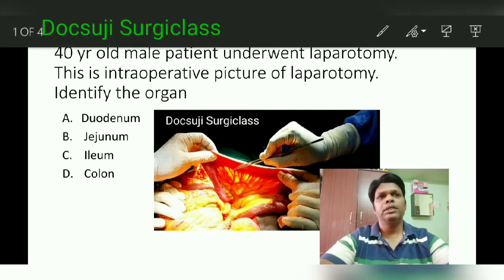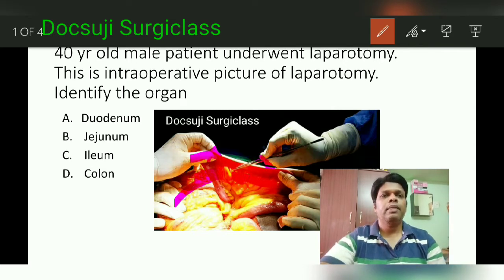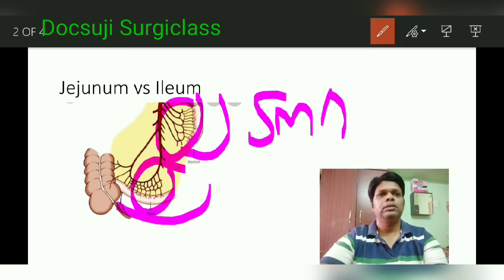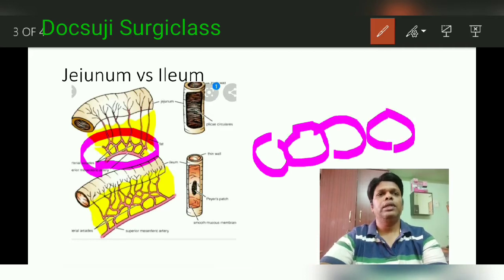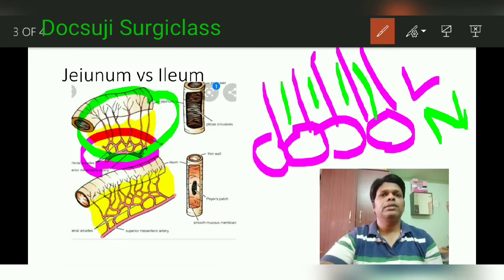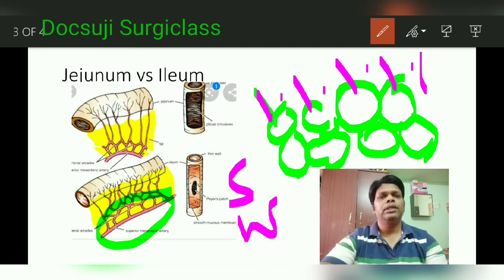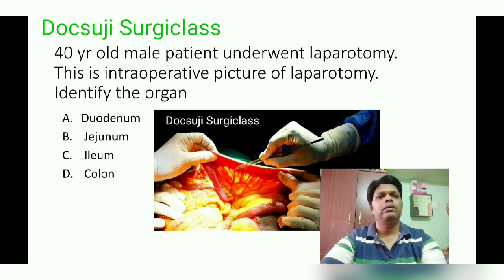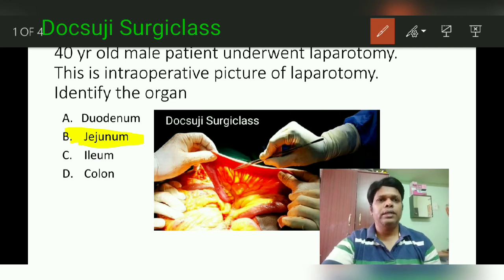SMALL INTESTINE ANATOMY-MCQ RELATED DISCUSSION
IMAGE BASED MCQ
How to differentiate jejunum from ileum intraoperatively during laparotomy?
Video explains about  Jejunum vs Ileum.